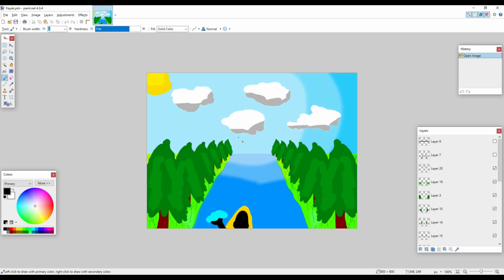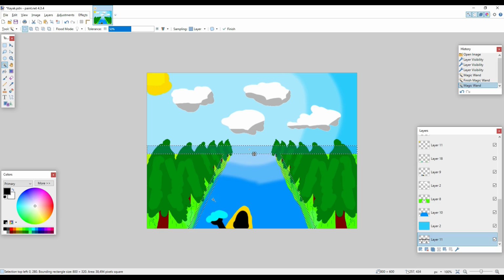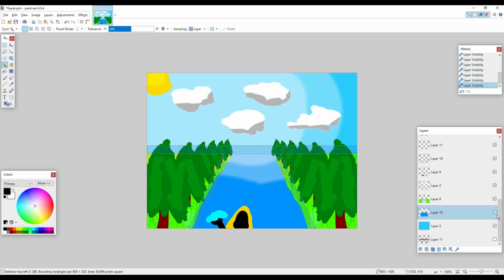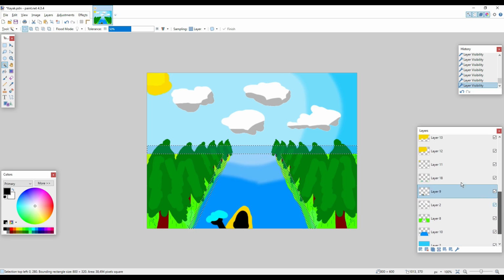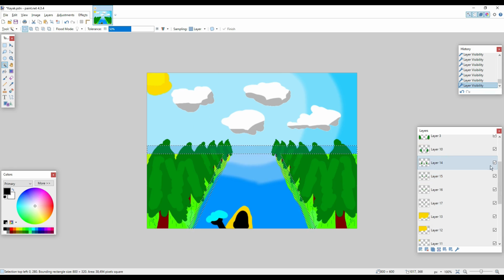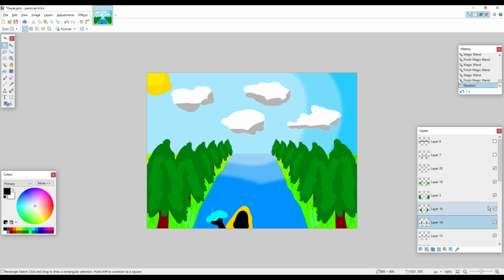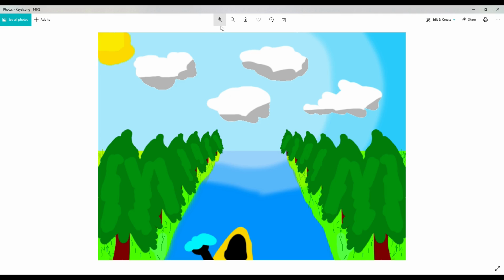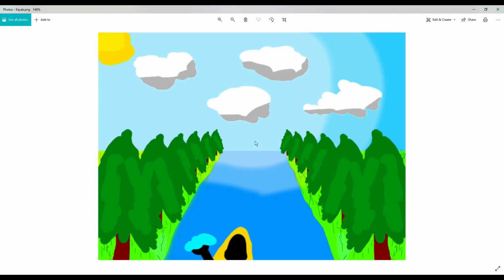Drawing a Kayak in a river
How I drew a drawing of a kayak in a river based off a photo of a time I went kayaking